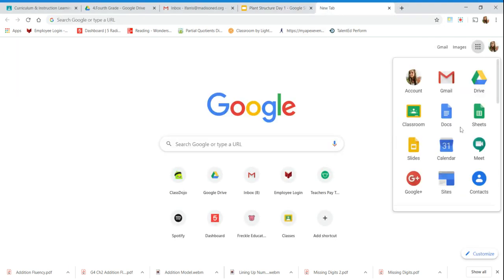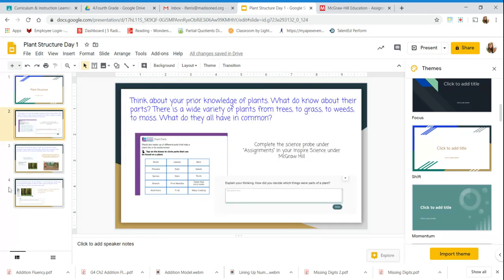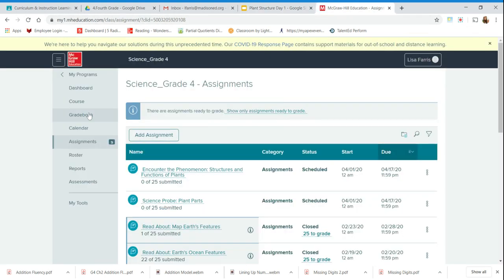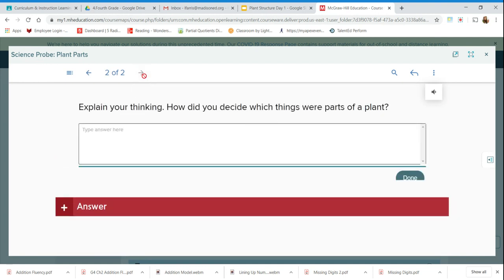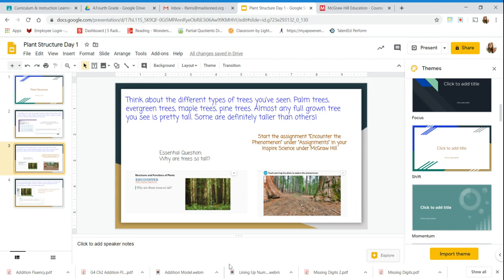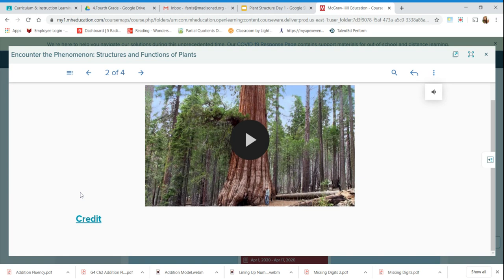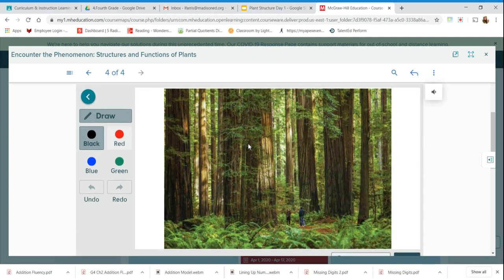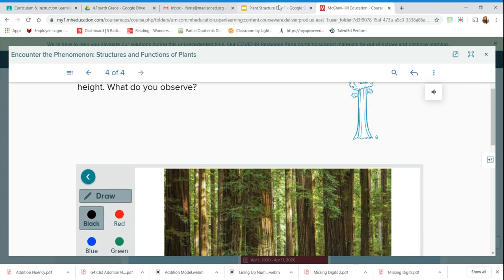Science Plant Parts Lesson 1